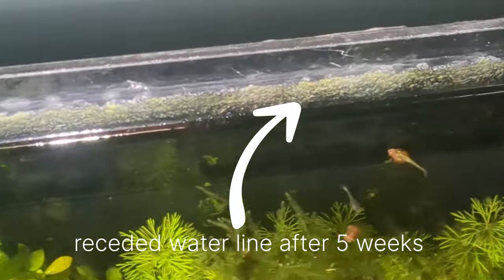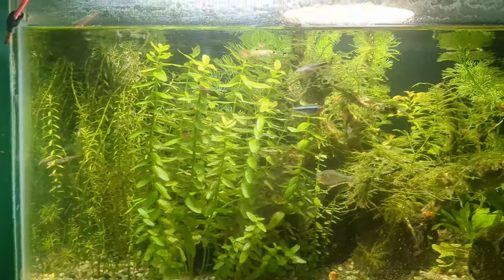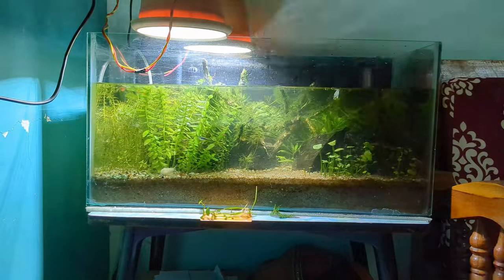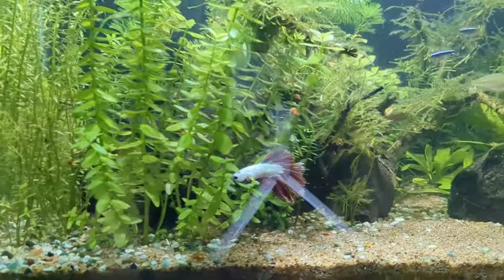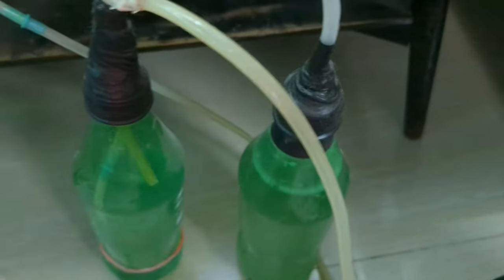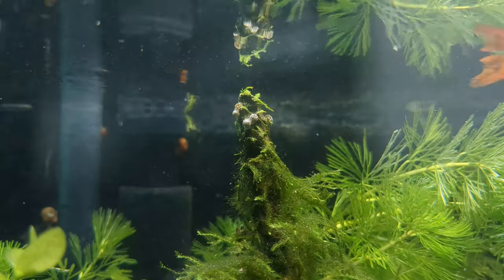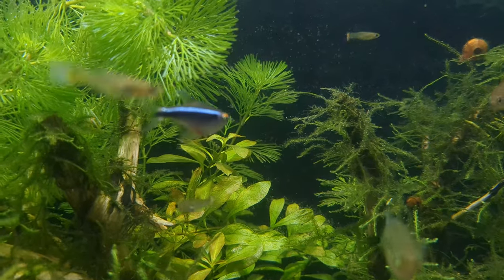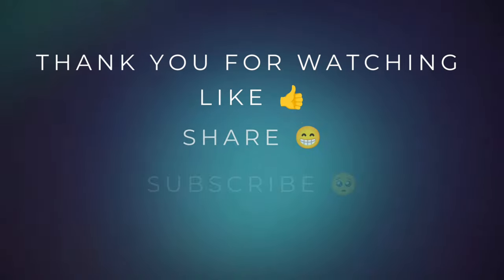6 Secret tips for planted aquascape that I follow | 5 more weeks without any maintenance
planted tank
nature aquarium
planted tank ecosystem
Aquascaping
Shrimp tank setup
walstad method
planted tank setup
easy planted tank for shrimps
DIY driftwood
substrate layer for planted aquariums
dirted tank
beginner plants for aquascaping
DIY Hardscape
Neon tetras
Cherry shrimps
guppy fish
betta fish
how to grow emersed aquatic plants
no cost aquascape
how to breed cherry shrimps
how to care for cherry shrimps
how to care for neon tetras
beginners guide to planted aquascape